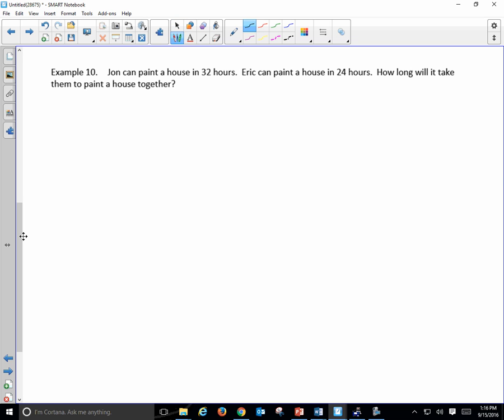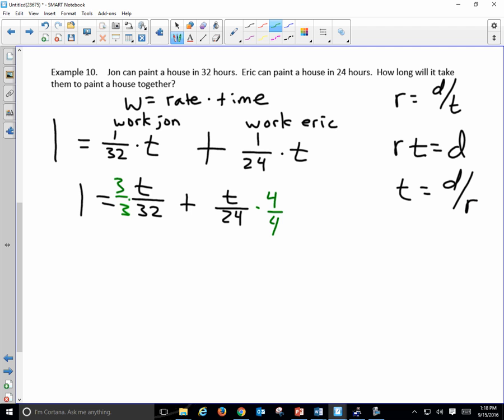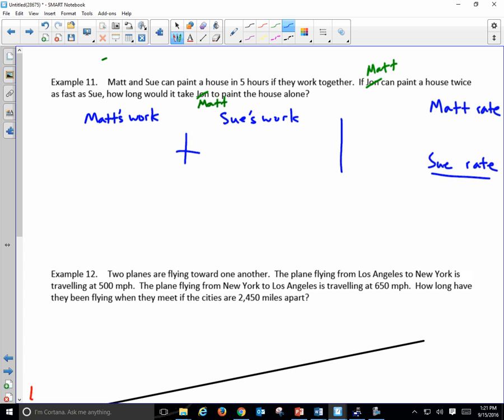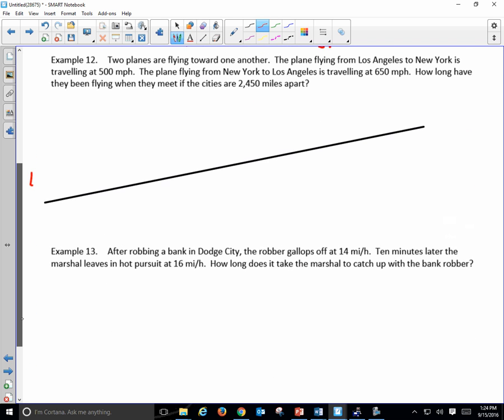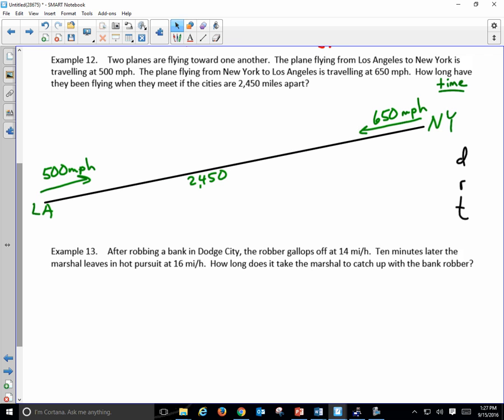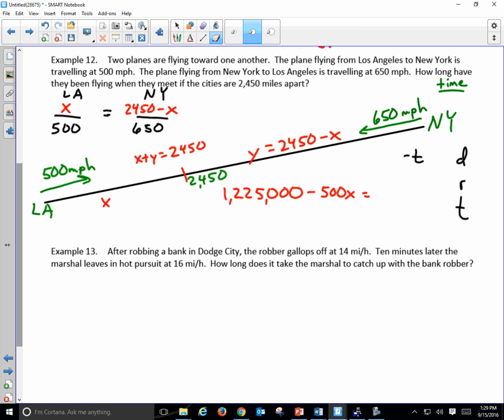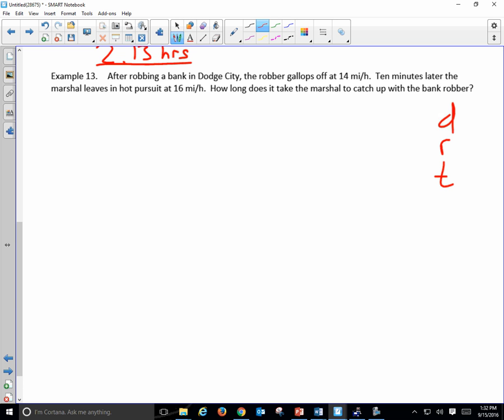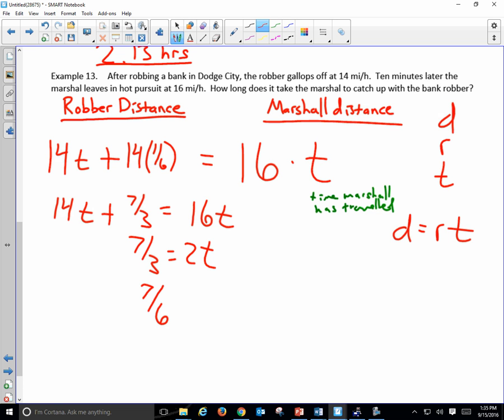College Algebra Unit 1 6 Notes Modeling with Algebra Day 3 2016